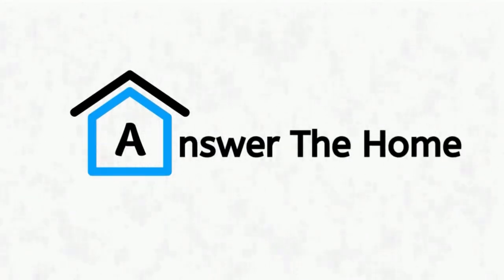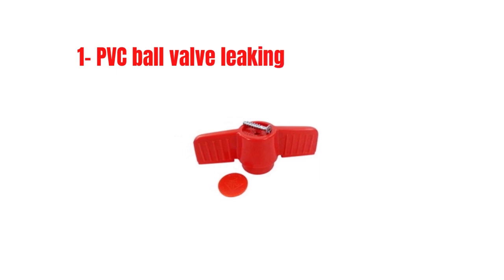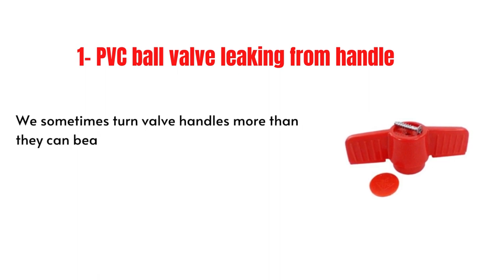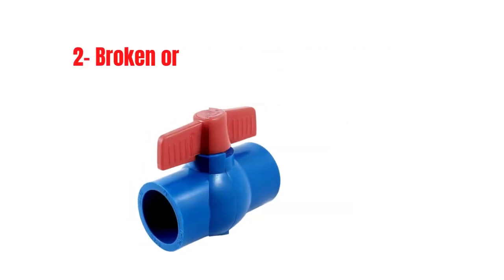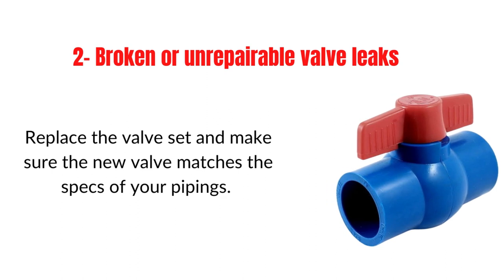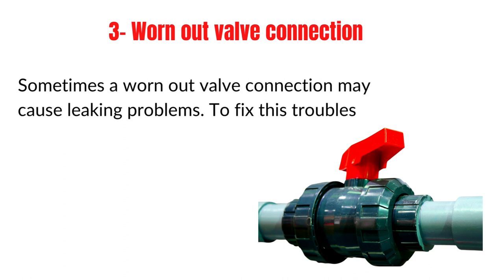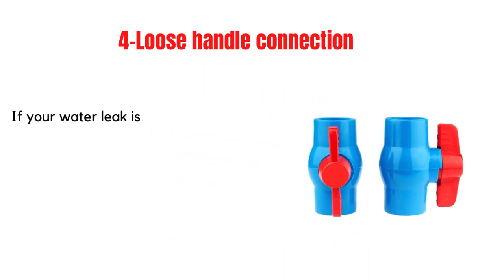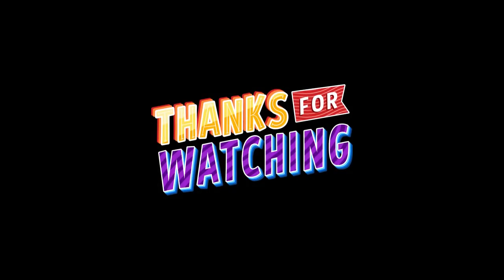PVC Valve Leaking Problems And Solutions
Are you suffering from PVC valve leaking problems! But worry not because we will clarify how to fix the leaking PVC valves easily in several ways. Plus, you don’t need prior experience in plumbing to fix the valves, as we have discussed each problem and its solutions like a walk in the park.

FIND US -